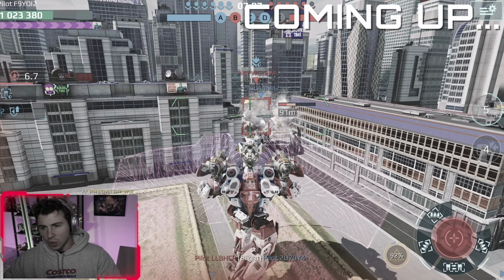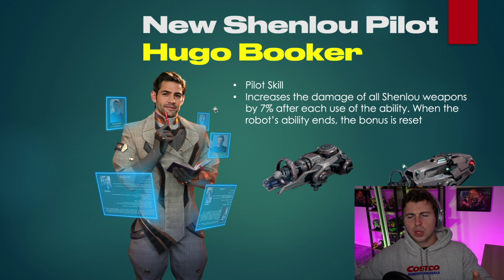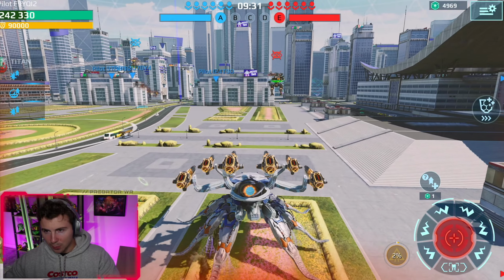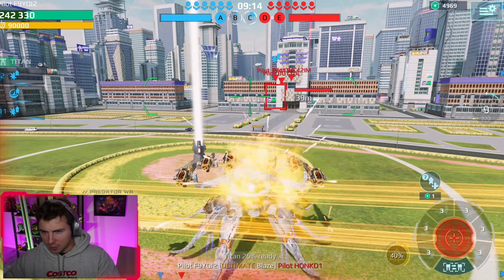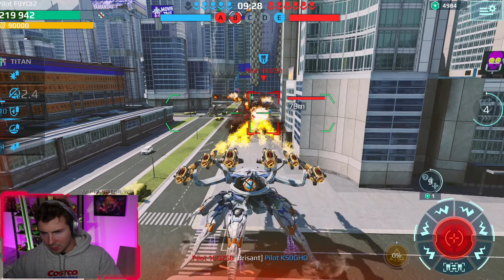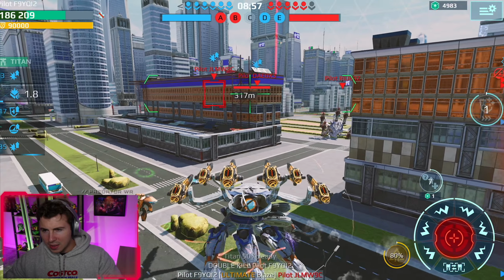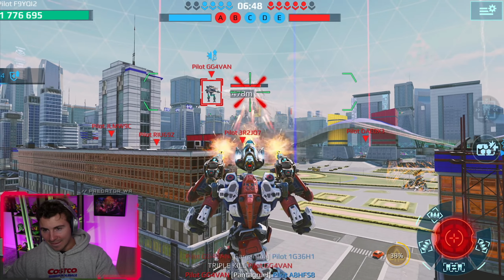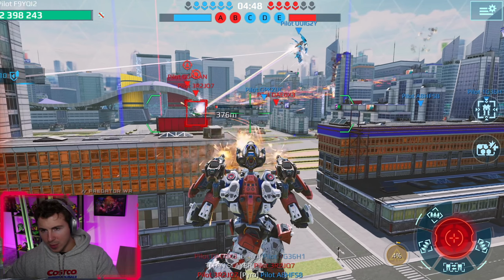Pixonic Just Made The Highest HP Titan EVER... 5 Million HP Incoming | War Robots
Oh no. The Bedyr is the highest HP titan we've ever seen and Pixonic launched a new legendary pilot for the Bedyr. We have never seen this amount of hp and the Bedyr absorber shield is getting way better with a 5 second longer duration. When the Bedyr was first released I thought it was pretty balanced, but now it is getting out of control. Pixonic could literally remove the Bedyr ability and it could still be good. Bedyr becomes the highest HP titan ever. 5 Million HP Bedyr incoming ⚡️

🕓 Chapters
0:00 Intro
0:10 NEW Bedyr Pilot
2:25 Bedyr Has Too Much HP
3:41 Maha Vajra Bedyr Steamrolls - Game 1
9:10 Bedyr Titan Gets 2.6 Million Hp - Game 2
15:27 END Wrap Up